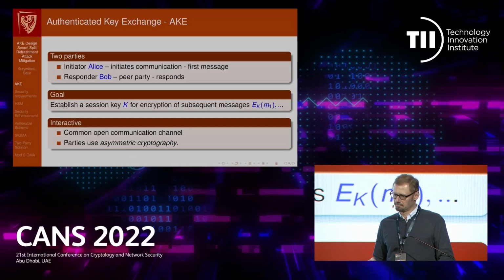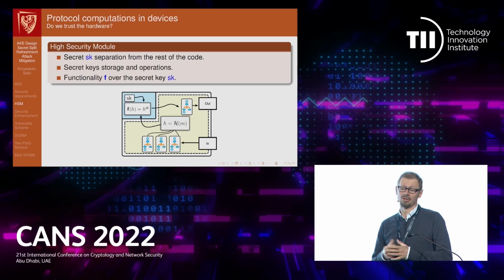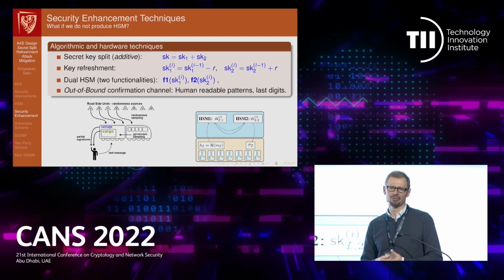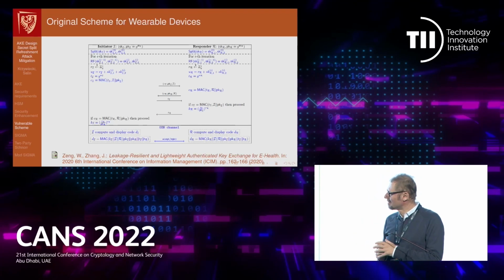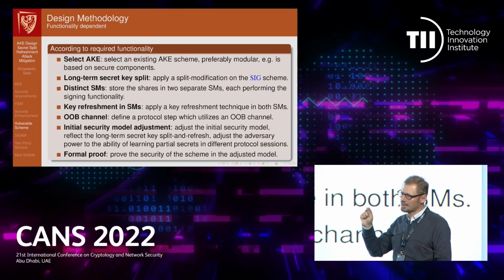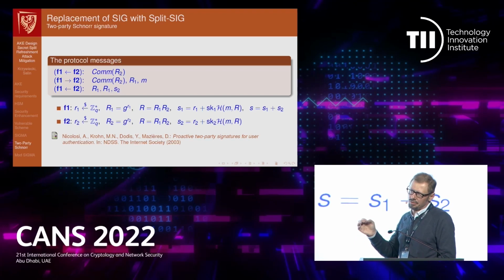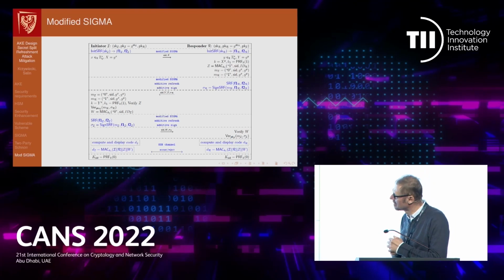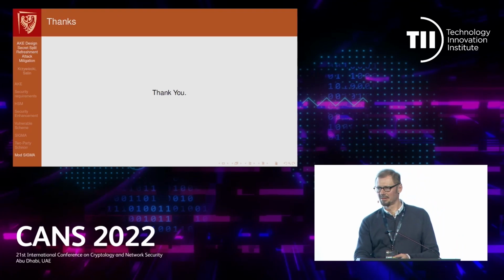CANS Talks - Lukasz Krzywiecki